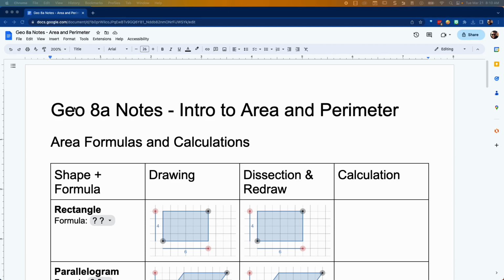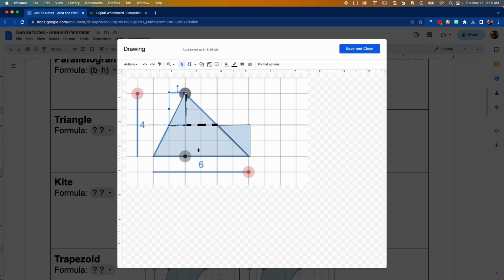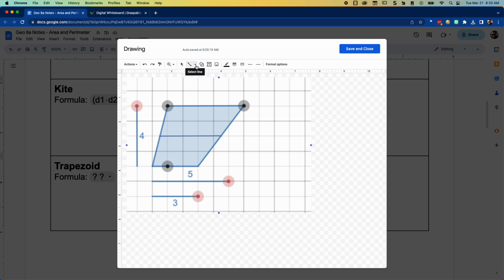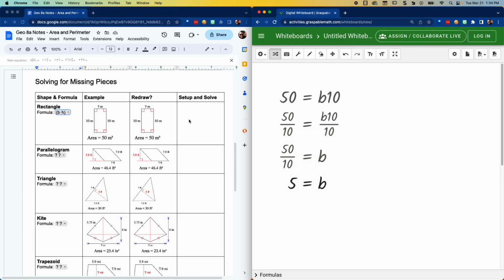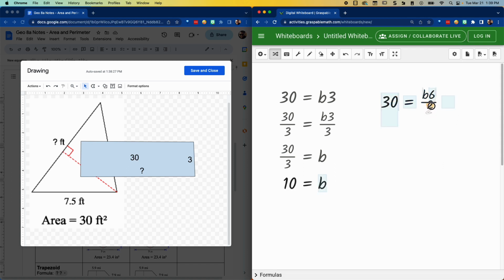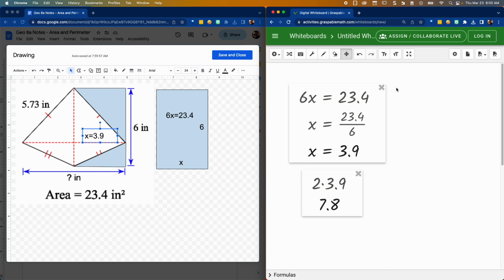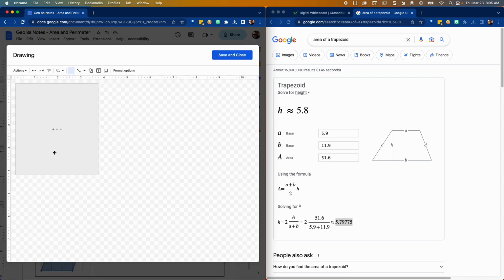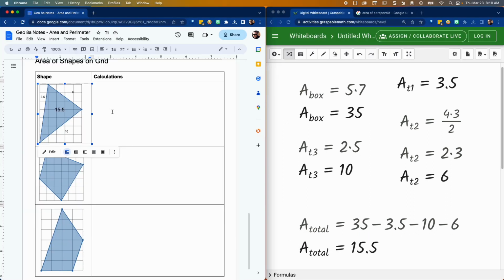Geo 8a Notes - Intro to Area